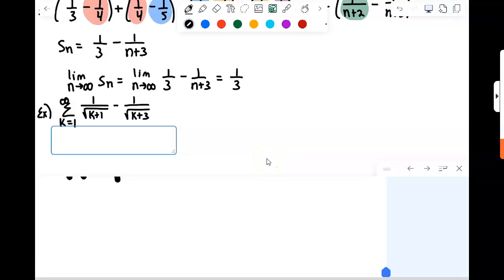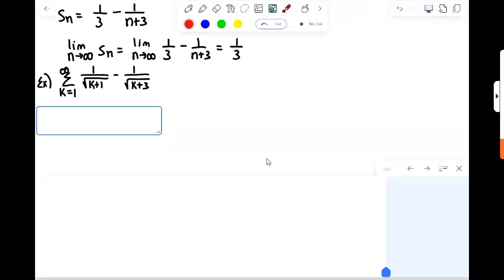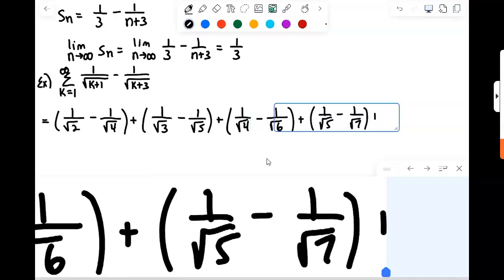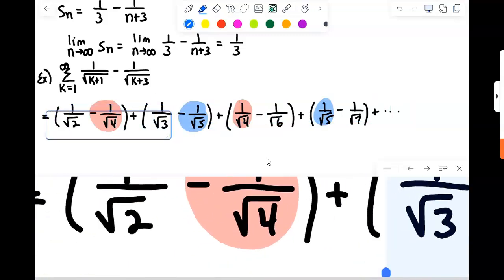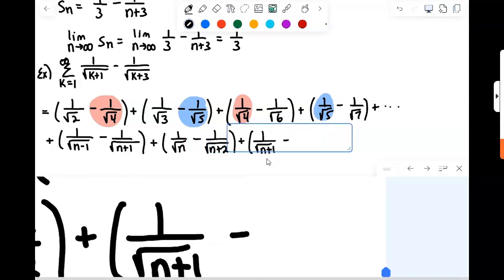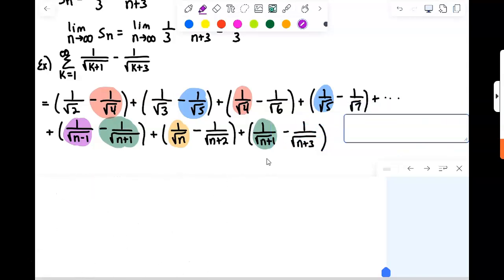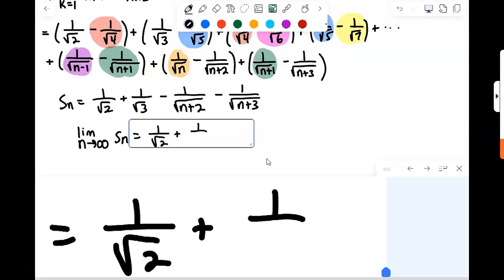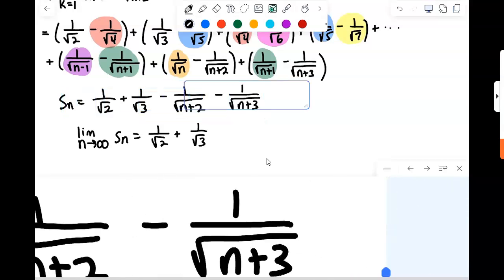Telescoping Series 2